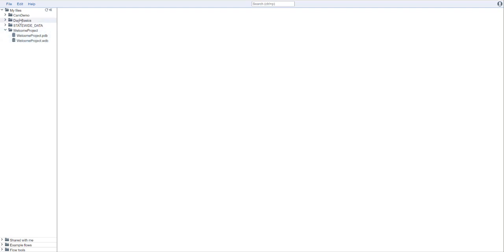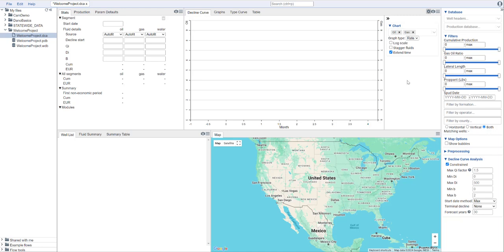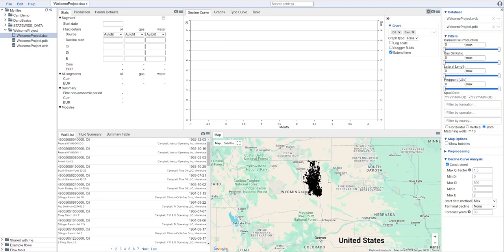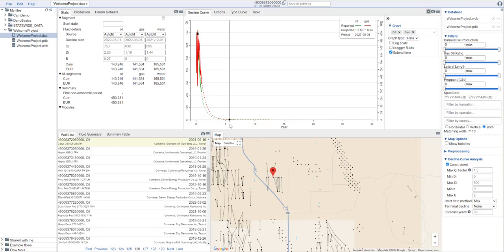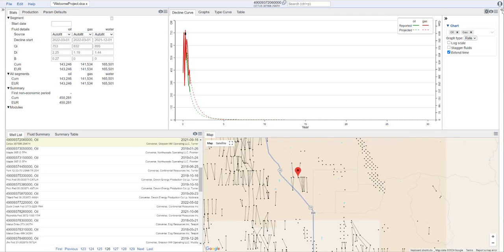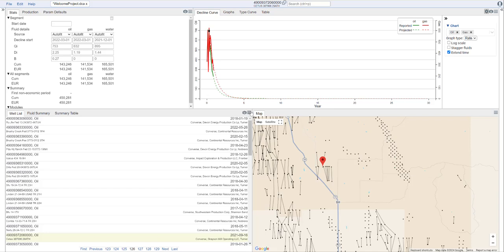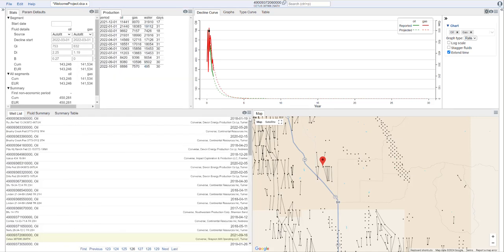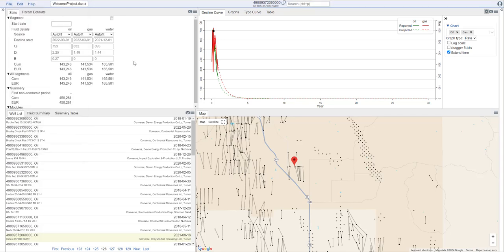Creating a New Decline Curve Analysis project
In this video we demonstrated how to create a new decline curve analysis in Danomics using the tutorial data.